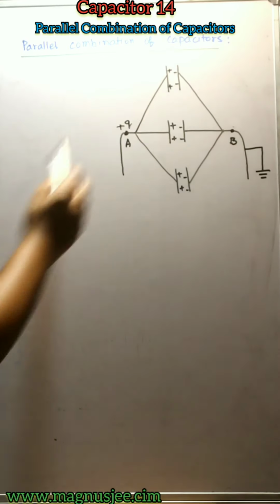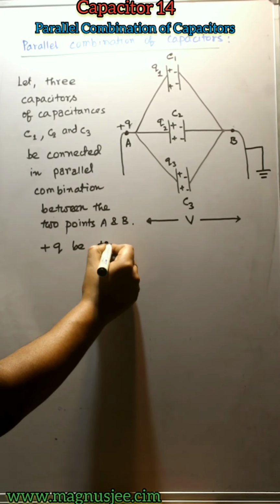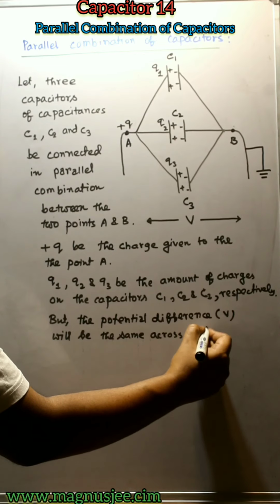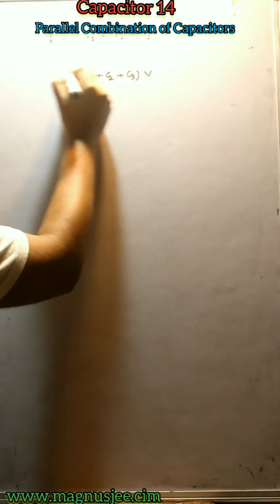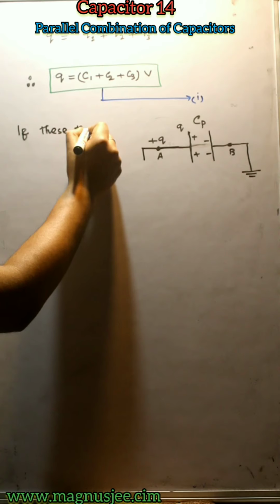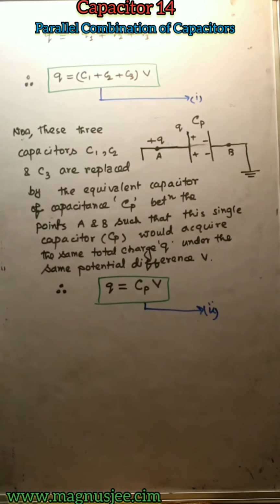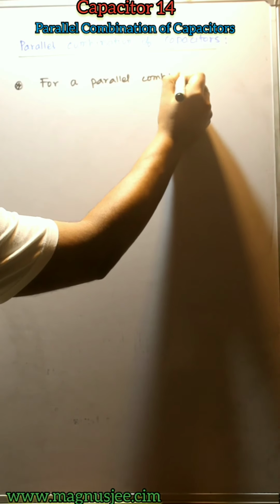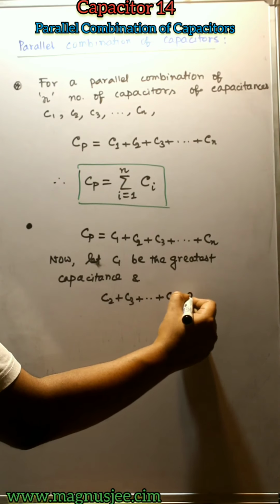Parallel Combination of Capacitors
Lecture 14 : Capacitor, Potential across the Capacitors are same , Equivalent Capacitance, Class 12 Physics